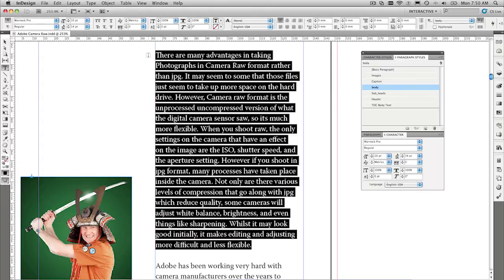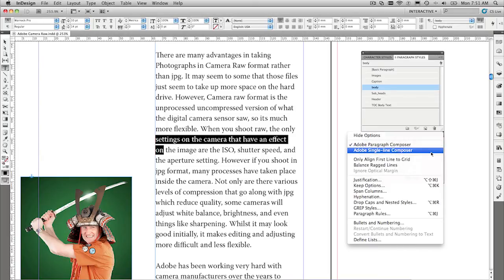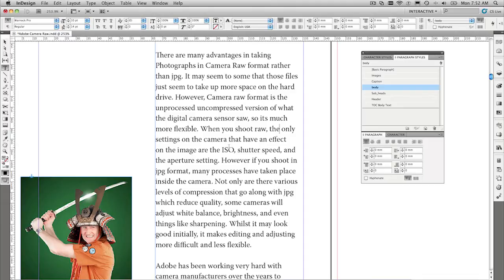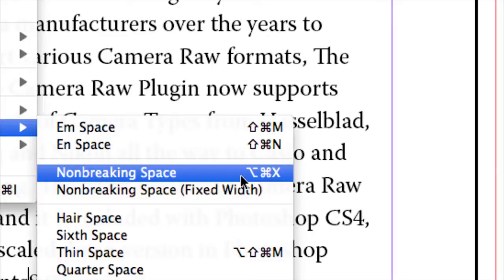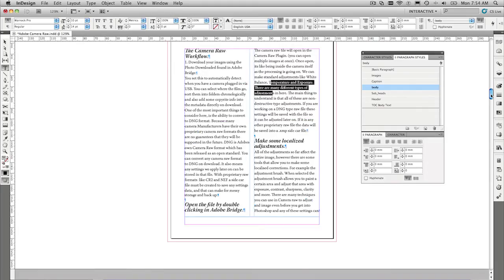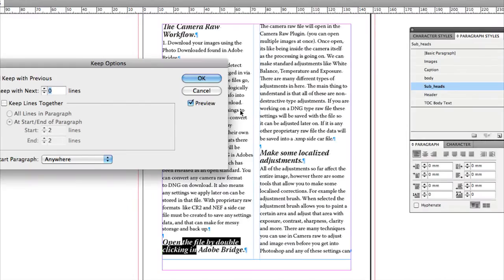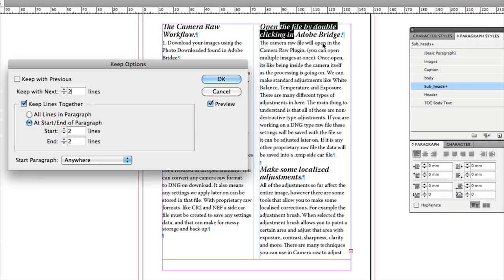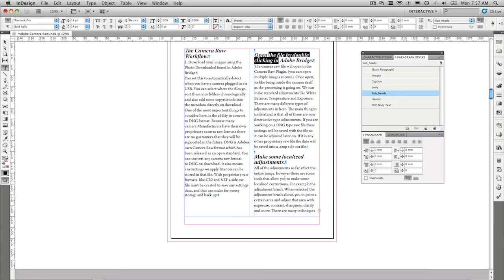InDesign Fixing Widows and Orphans (No. 84)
Dont you just hate it when you get a word or line of text left all by itself? Learn how to fix Widows and Orphans within InDesign Paragraph composer. Don't switch it off man, it works really well if you know what to do. Use non breaking spaces and keep options to get it all sorted. Don't forget you can follow Mike on Twitter @CS_TV for all of Creative Sweet TV's Videos.